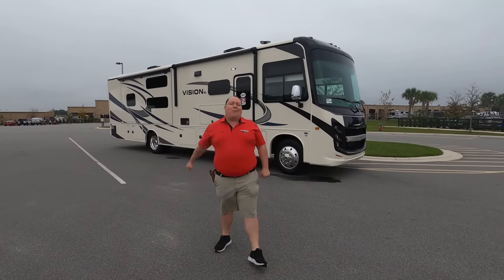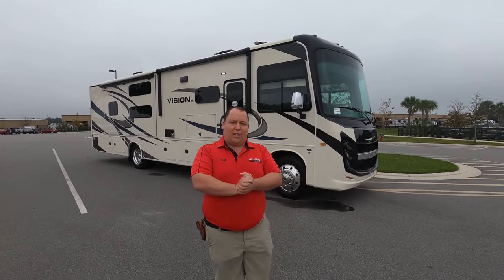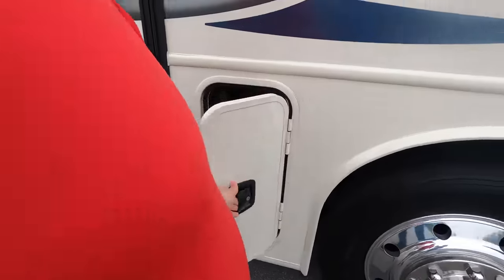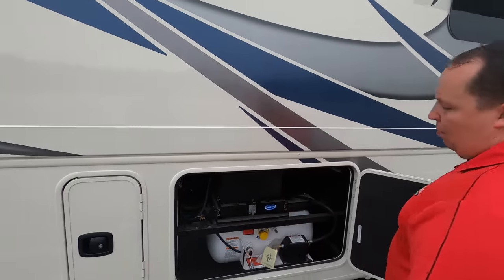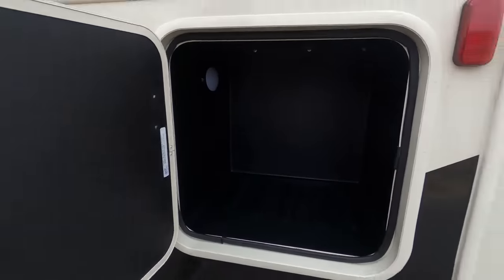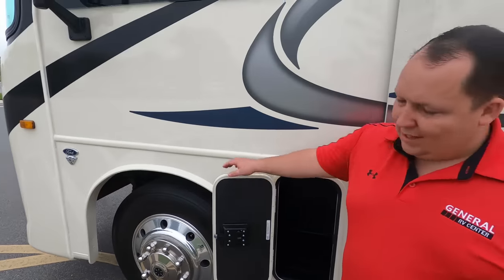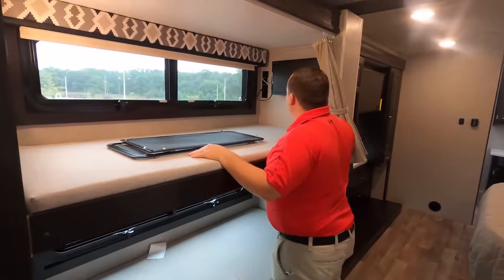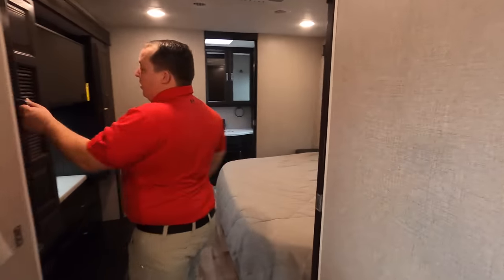Fulltime Motorhome with the Family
2021 Entegra Coach Vision XL 36A
- For the Best Price In America!
Hey everyone welcome back to another video. Today I am super excited were taking a look at one of the best floorplans on the market today. This is the new 2021 Entegra Coach Vision XL 36A. This is an amazing Class A Gas motorhome with Bunk Beds and 2 full bathrooms.

Specs

Sleeps 8
Slides 3
Generator Onan QG 5500
Refrigerator Type Residential w/Ice and Water In Door
TV Info LR 39" LED, BR 32" LED, Bunk TVs, Ext. LED